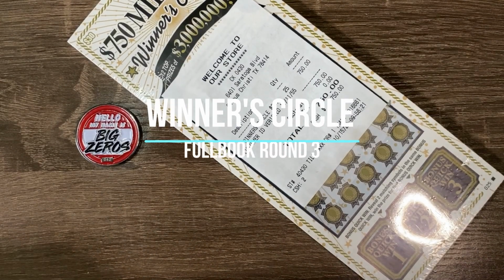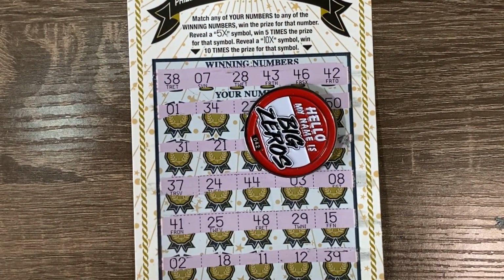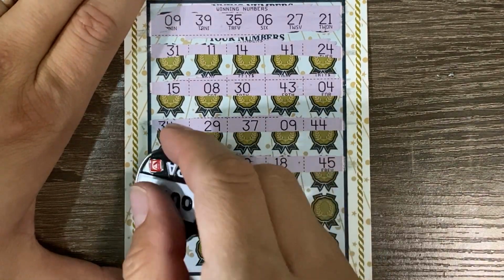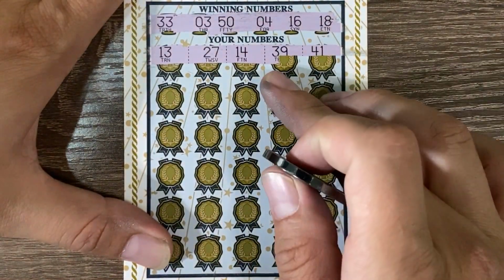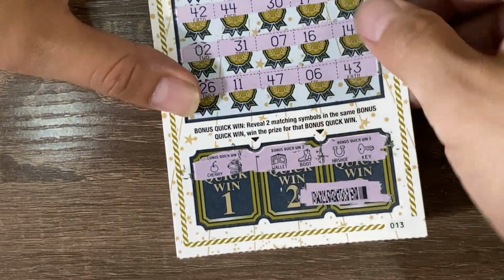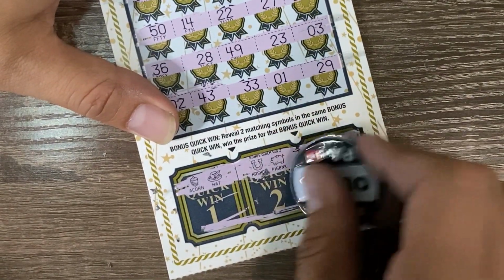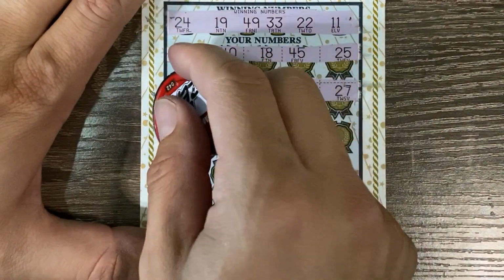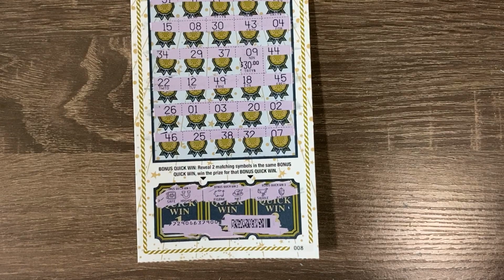FULL BOOK 💵 $750 MILLION WINNER'S CIRCLE - ROUND 3. 10X MULTIPLIER!!!💰🤯🍀💵⭕️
TEXAS LOTTERY $30 SCRATCH OFF TICKET!
FULL PACK OF $750 MILLION WINNER'S CIRCLE.

TICKET WINNERS AND TIMESTAMPS
TICKET 1 - $30
TICKET 3 - $50
TICKET 8 - $30
TICKET 9 - $300
TICKET 12 - $50
TICKET 16 - $30
TICKET 17 - $50
TICKET 23 - $50
TICKET 24 - $100
TICKET 25 - $30
GRAND TOTAL WINNINGS - $720

LOTS MORE TO COME INCLUDING FULL BOOKS AND VARIETY SESSIONS!

CHANEL COINS #1-50 RESERVE YOURS TODAY

Mail:
A Couple Of Scratchers